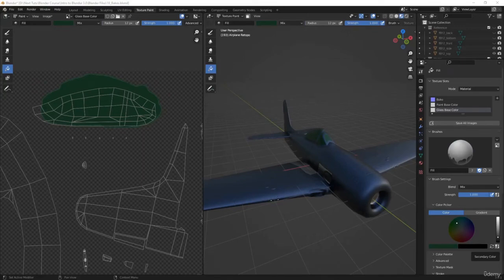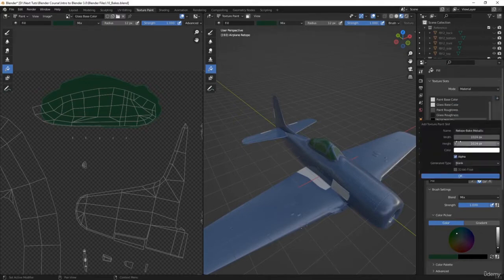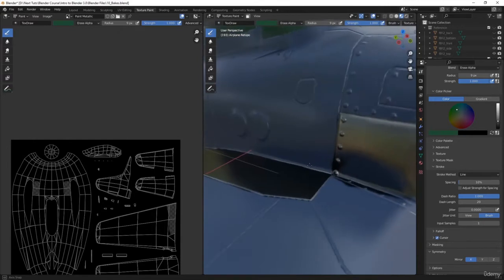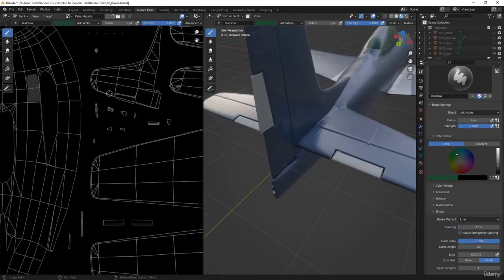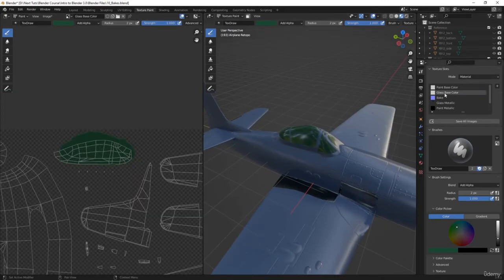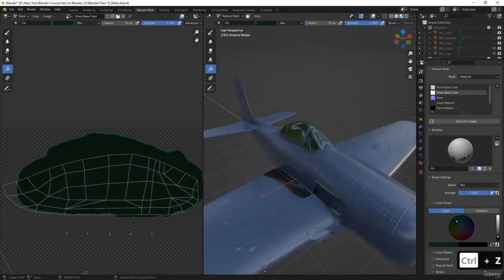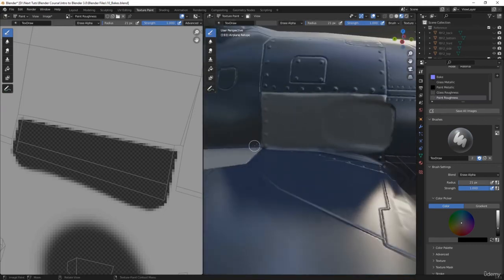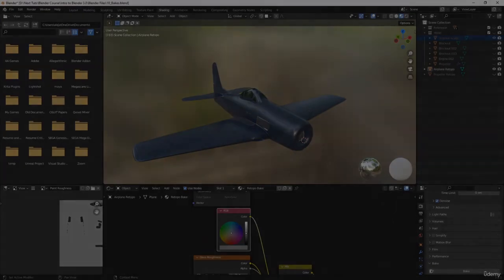Blender 3D Shading and Texture Painting Tutorial 42 : Advance Shading and Painting